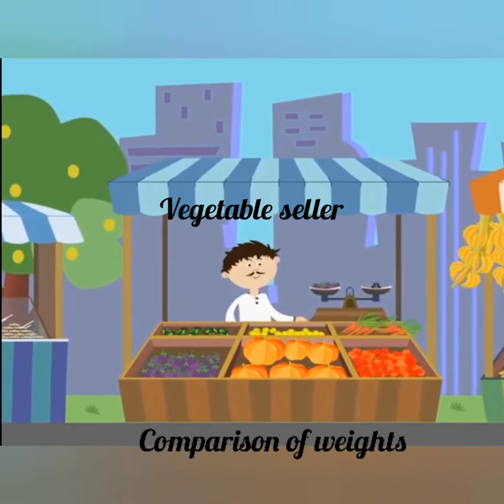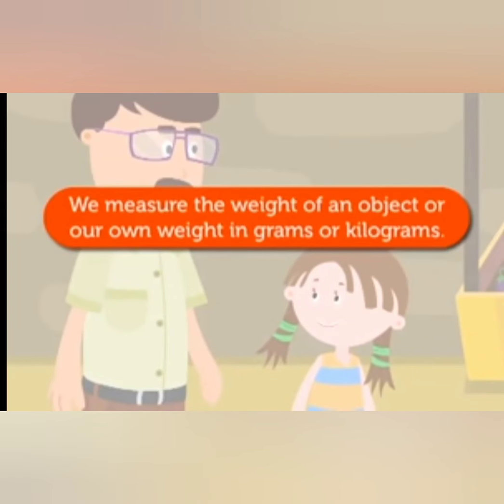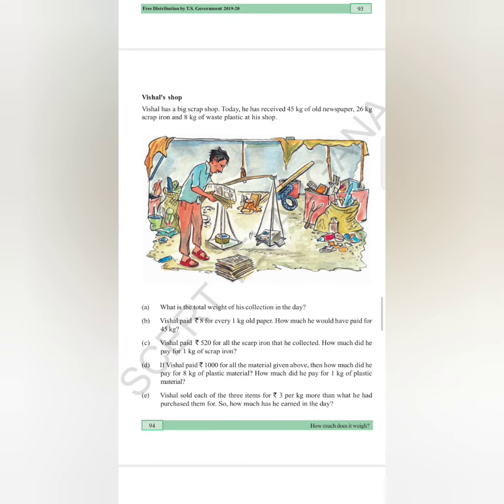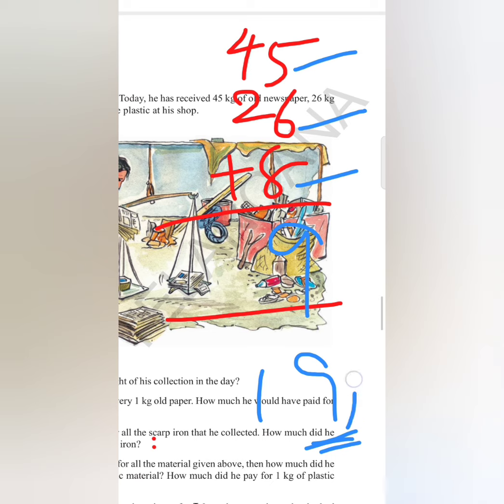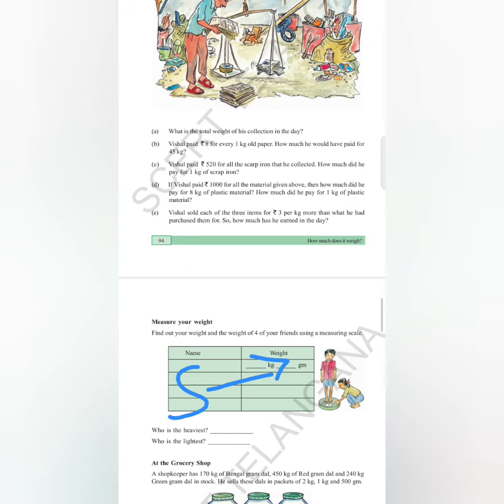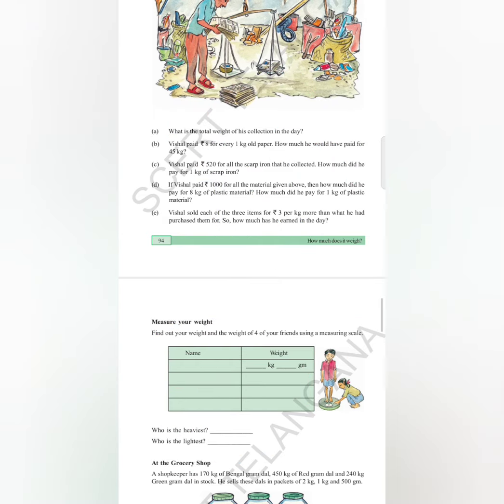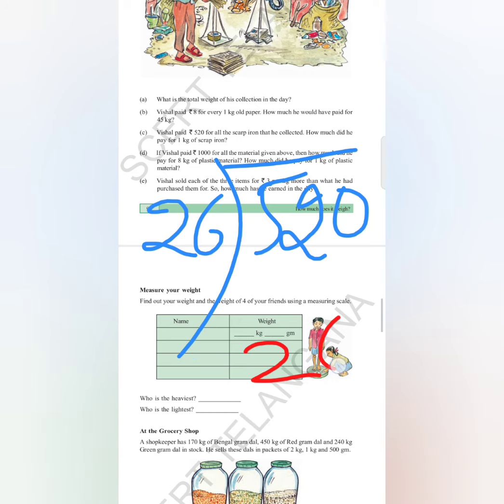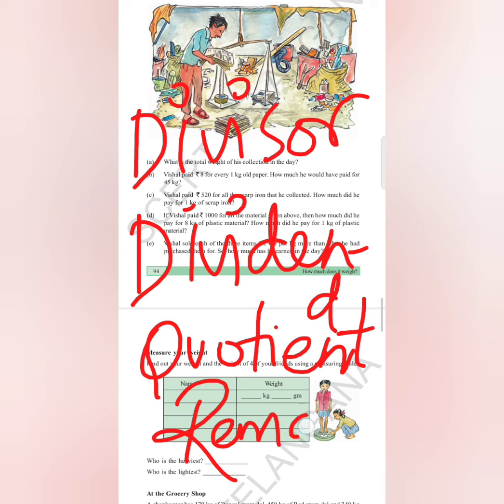5th Math5th Mathematics How Much Does It Weigh?## /life: an art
5th Math5th Mathematics How Much Does It Weigh?## measuring weight, comparison of weights , units of weight#weights ( units) /life: an art